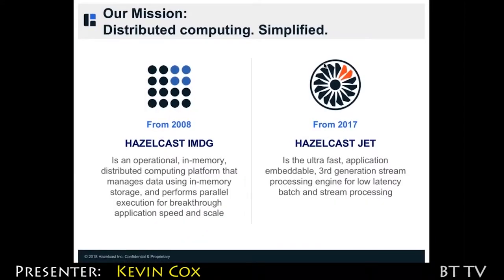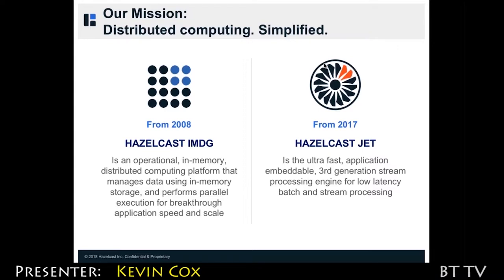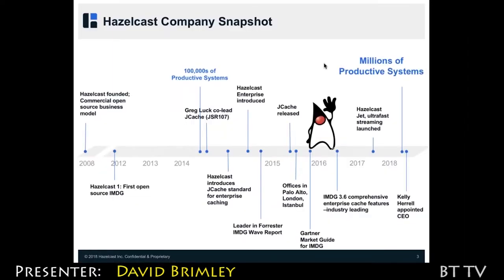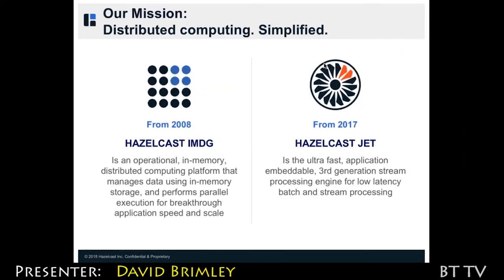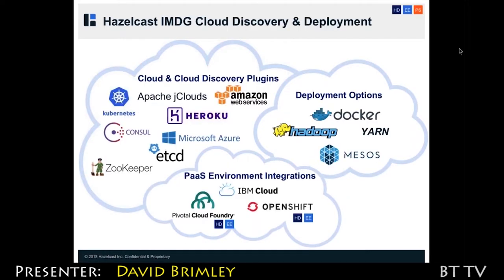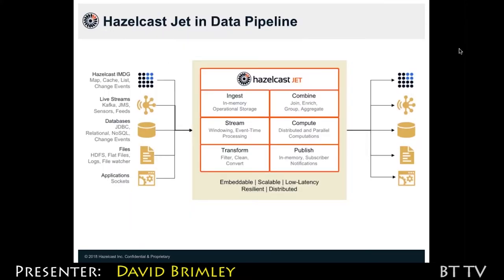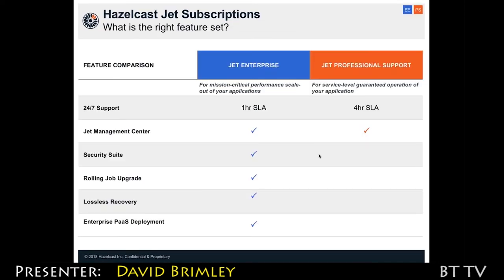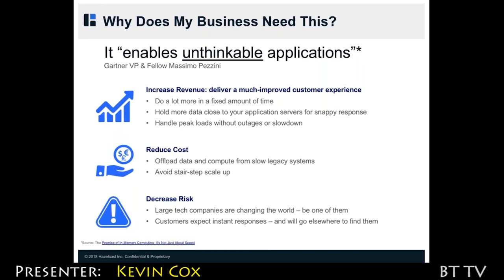2018 08 03 Hazelcast Trailer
Introduction to in-memory computing with Hazelcast IMDG (operational data store) and Hazelcast Jet (ultrafast stream & batch processing)

Traditional data stores and even NoSQL solutions are increasingly unable to meet low latency and scale requirements of cloud native architectures. In-memory data grids (IMDGs), a phenom of the application development world, have arisen as a key stack component of modern applications. Learn about the number one open source and fastest IMDG in the market and their plans for extending into event stream processing with their new open source project Hazelcast Jet.